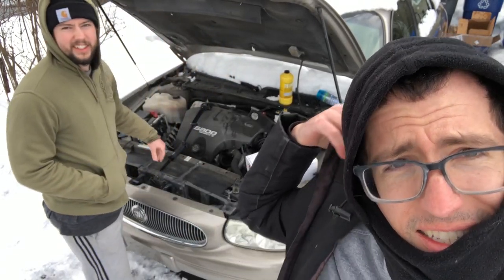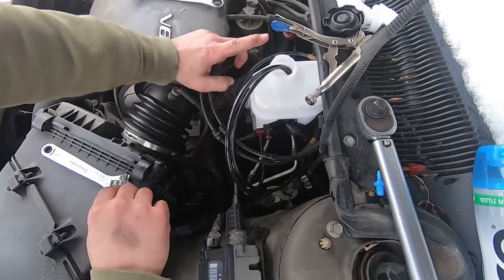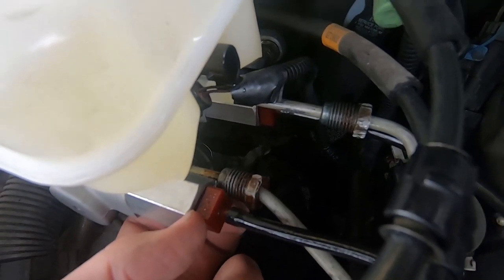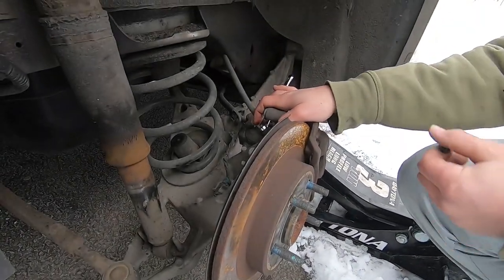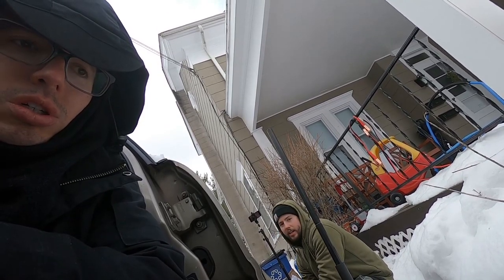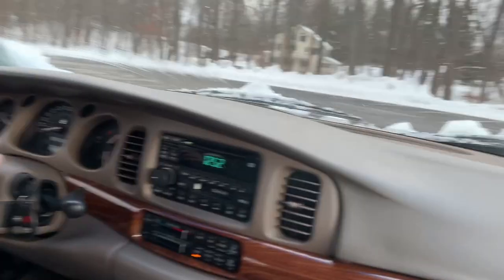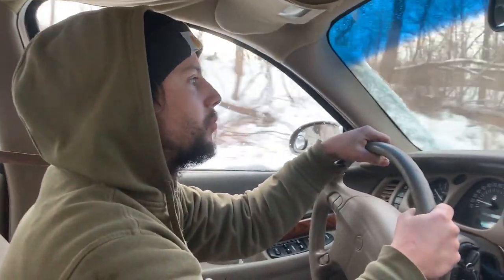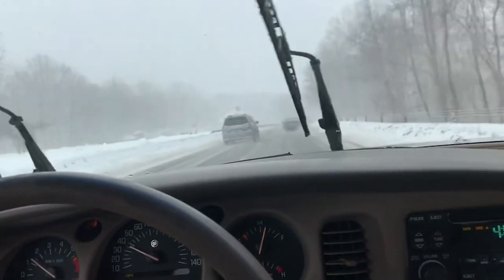Replacing the Master Cylinder and Bleeding the ABS Module on a 2000 Buick LeSabre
Replacing and bleeding the master cylinder, bleeding the brake lines at the wheels, and bleeding the ABS module without a scan tool on my mobile toolbox: a champagne 2000 Buick LeSabre Custom. We avoided going to a garage to get the ABS module bled by taking it out on the streets and slamming the brake pedal every time we saw something worth looking at.

We had to take time out to get this beast braking right so I could make the trips up and down the mountains between my place in the Bronx and my brother's place up north where I'm keeping the 350z. We had a lot of fun bleeding the brakes in the snow and ice.

Chapters:
00:00 - 00:30 Intro
00:30 - 01:20 Replacing Master Cylinder
01:20 - 03:30 Filling the Master Cylinder and Bleeding
03:30 - 05:12 Reconnecting the Lines and Sensor to the New Master Cylinder
05:12 - 06:06 Nonsense
06:06 - 08:59 Bleeding the Brakes from the Wheels
08:59 - 09:21 Brakes Not Catching After Bleeding, Need to Bleed the ABS Module
09:21 - 12:35 Bleeding the ABS Module by Slamming on the Brakes While Driving
12:35 - 15:23 Wrap Up